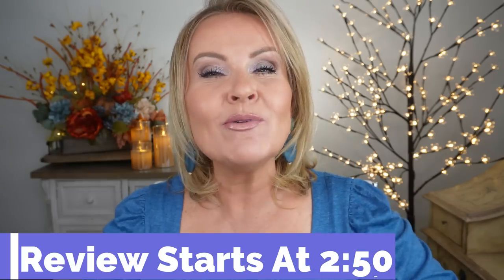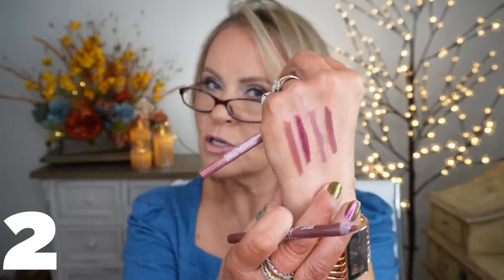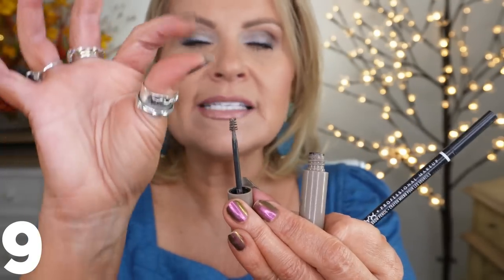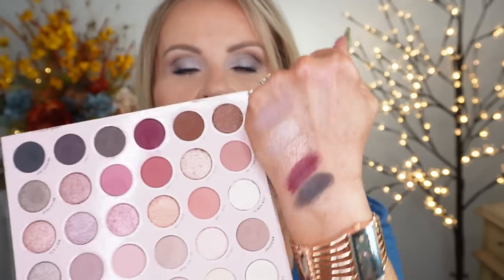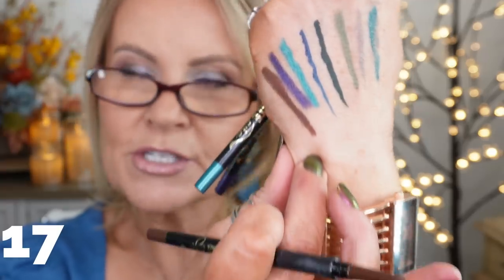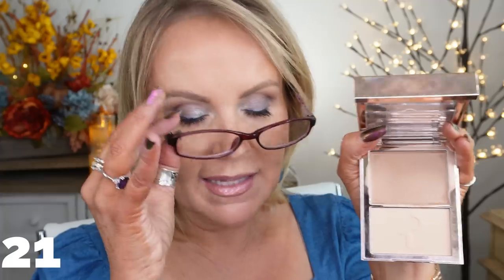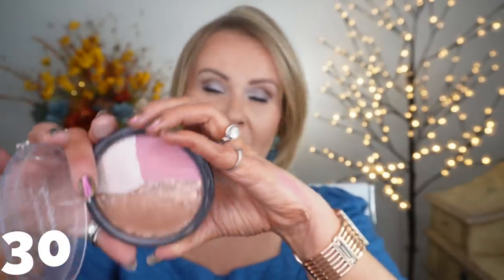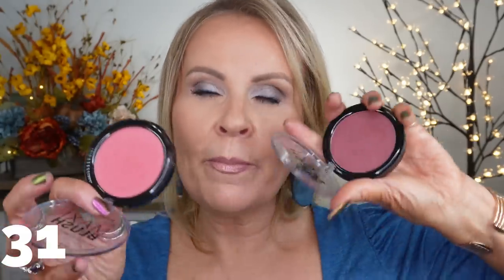TOP 2 MAKEUP PRODUCTS IN EVERY CATEGORY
Sharing my top 2 makeup products in EVERY category. I'm so excited to bring you the new makeup that I've tried so far in 2022! And yes, I do wear them all! lol
Hugs my friends!

Top 3 Drugstore Makeup Products From Each Category

My Shirt Large, True to size
Earrings
Nail Polish Masquerade
Rings:
Thumb ring:

Products Mentioned:
1- Anastasia Lip Liner in Dusty Rose & Blackberry

2- LA Girl Shockwave Lip Liner in Mauve & Rosewood

3- Anastasia Satin Lipstick in Haze

4- Covergirl Hyaluronic Lipsticks
in Elegant Nude & Precocious Mauve

5- Maybelline Lifter Gloss in Crystal

10- Nyx Micro Brow in Ash Brown

11- Milani Anti Gravity Mascara

12- Make Up For Ever The Professional 2-step Mascara

14- Sigma x Cinderella Eye Palette

15- Sephora Collection Colorful Wink It Pen Liner
in Midnight Navy & Army Babe

16- Sephora Retractable Waterproof Gel Eyeliner in Olive, Shimmer Taupe & Green Glitter

17- LA Ultimate Wear Eyeliner
in Totally Teal, Perpetual Purple, & Lasting Brown

18- L'oreal Age Perfect Face Primer

20- Danessa Myricks Yummy Skin Serum Foundation in 6N

21- Patrick Ta Foundation/Setting Powder Duo in Light/Medium 3

22- Colourpop Pretty Fresh Pressed Powder in Light 6

23- Jouer Hydrate & Set Pressed Setting Powder in Translucent

25- Sephora Best Skin Ever Concealer in 19P & 21P

29- Focallure Cream Stick Contour in Light/Mediium

31- Rimmel Maxi Blush in Wild Card, Rendezvous, Third Base

34- Catrice Sungasm Highlighter

Also, if you would like to help a little more, when watching one of my videos please watch it all the way through, that helps to show the YT algorithm that people are interested in my video. If you have time, watch one or two of the ads shown with the video, that's the only way YouTubers get paid at all, if people watch the ads. So if you have a favorite Youtuber, you now know how you can support them with these little tips. THANK YOU SO MUCH FOR YOUR SUPPORT!